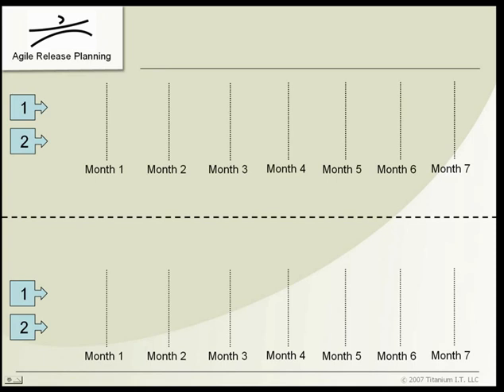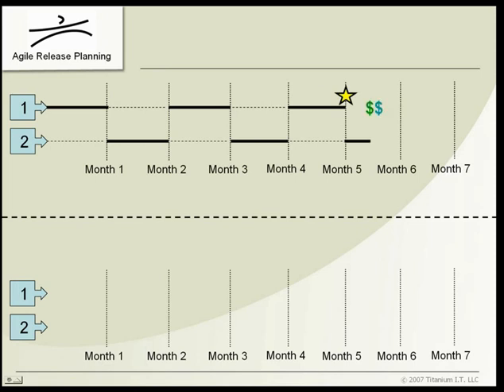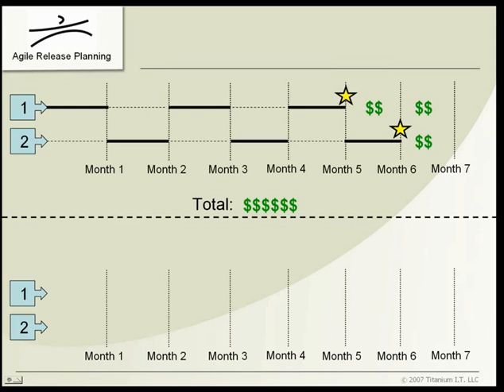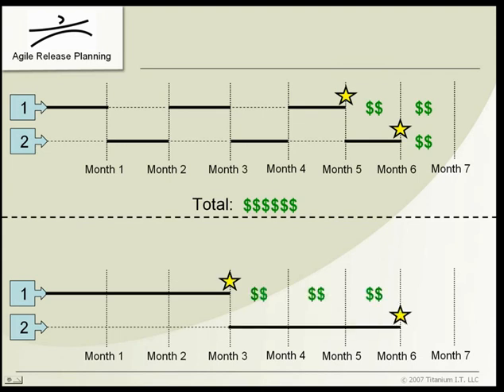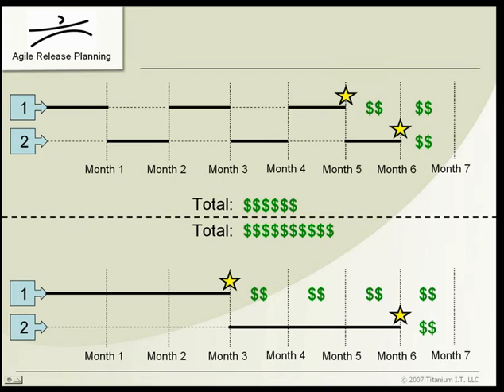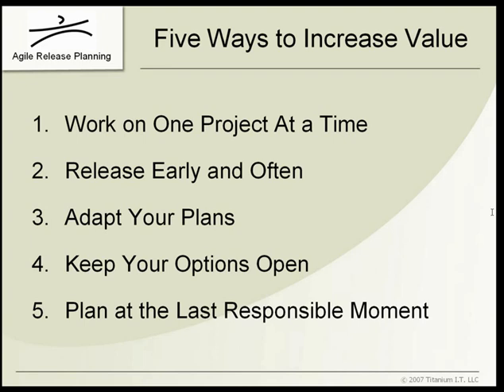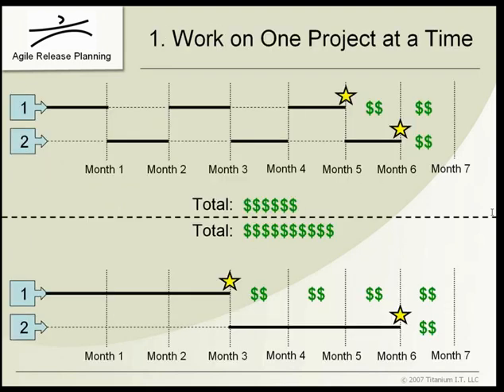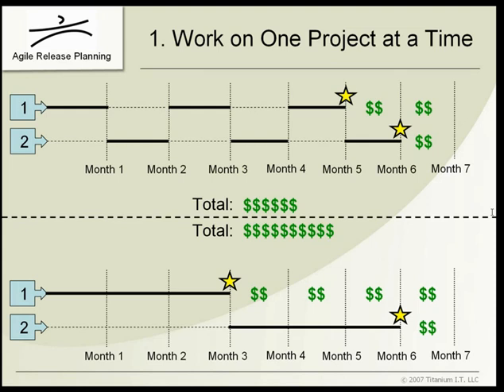Product Management View Webinar Series - Maximizing Value with Agile Release Planning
You're agile... great! Now what? Join noted agilist James Shore for an in-depth discussion of when, why, and how to use agile release planning to improve the economic success of your project. Learn how agile release planning can turn a losing project into a winner mid-stream. James describes five specific ways to use agile release planning on your project:

1. Work on one project at a time
2. Release early and often
3. Create opportunities
4. Plan adaptively
5. Keep your options open

Join us for a discussion of when to use these techniques and how to avoid the pitfalls.